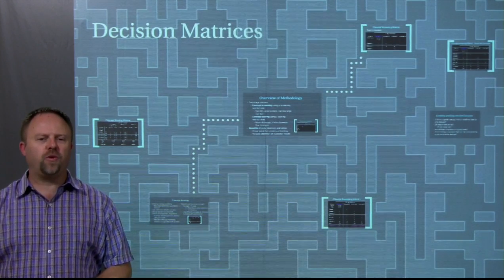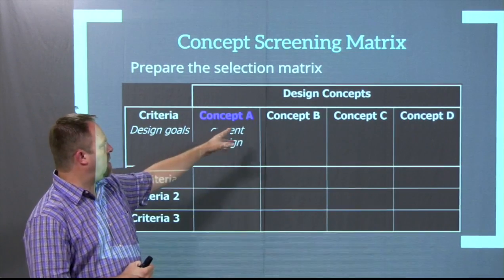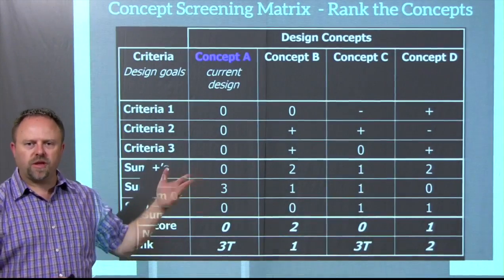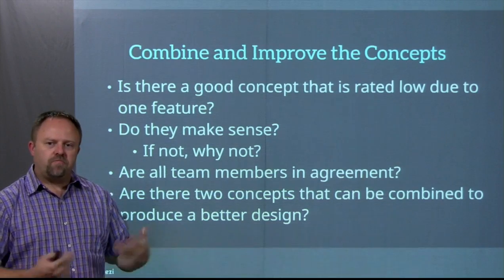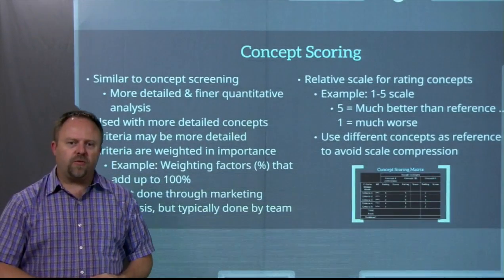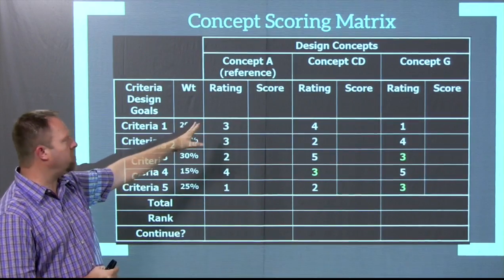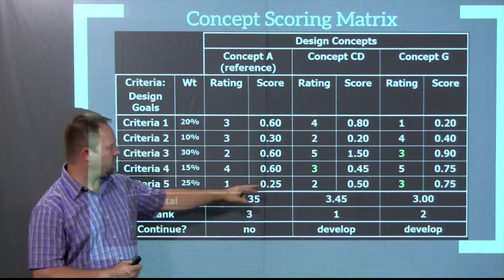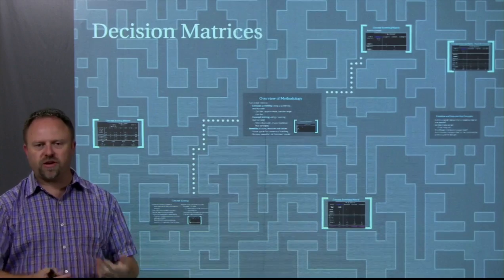DecisionMatrices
This video is about obs_recorded_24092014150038